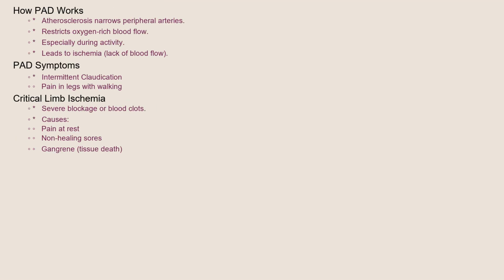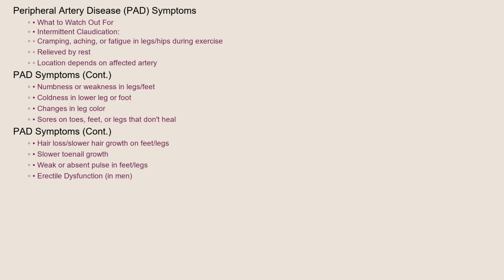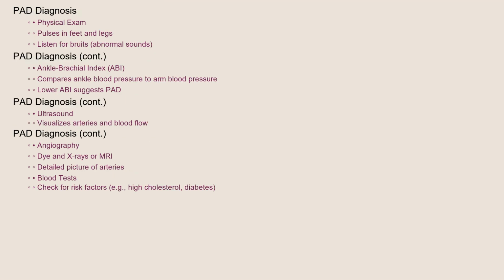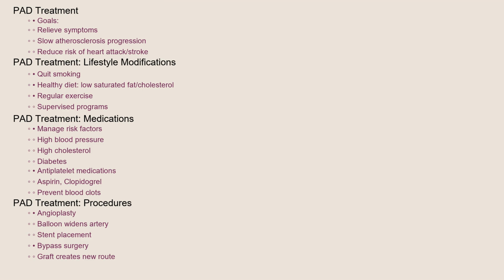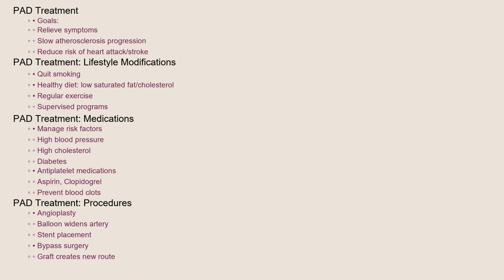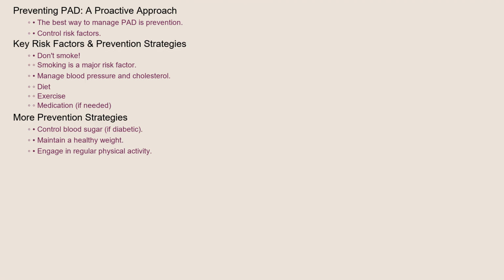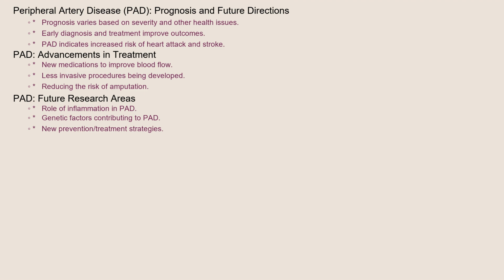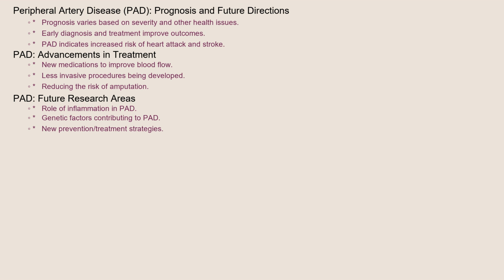Peripheral Artery Disease (PAD) Explained Causes, Symptoms and Treatment, All Insights